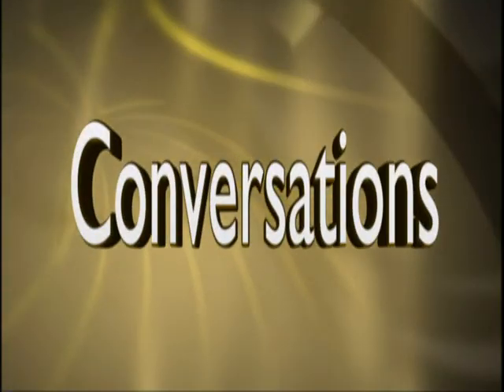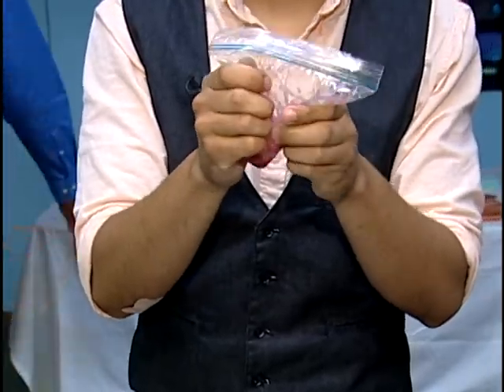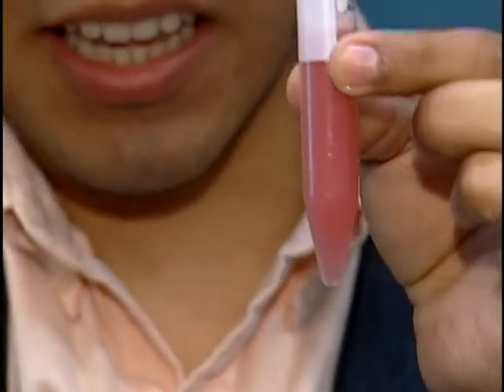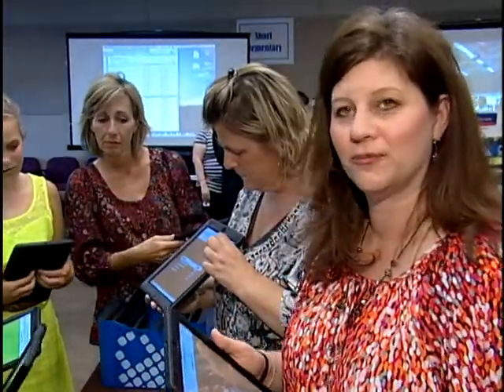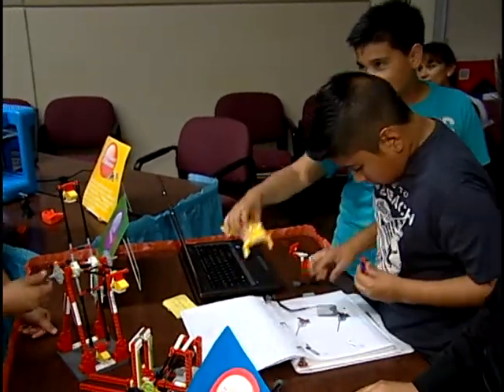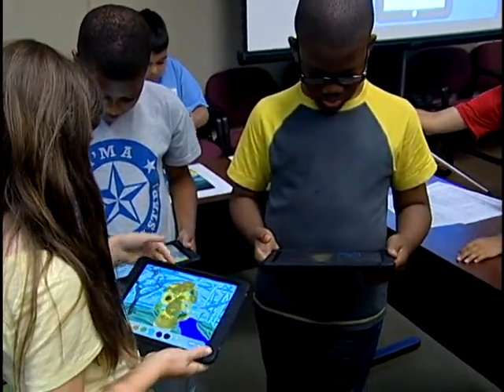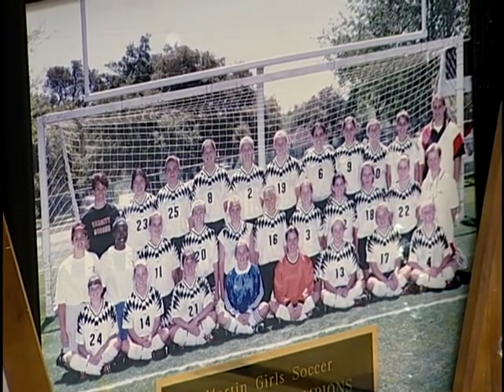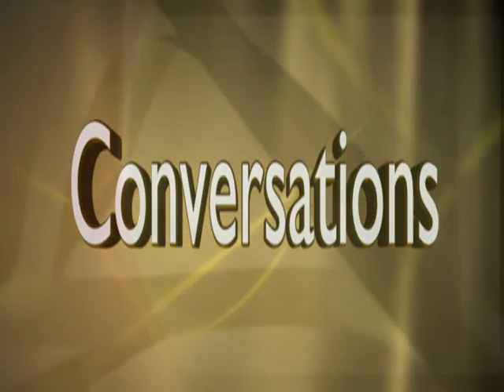Conversations #235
Click "Show more" for Chapter Marks
00:16  Transformation Through Innovation Grant Showcase
              Bowie HS
05:57      Corey ES
07:20      Farrell ES
08:10      Remynse ES
09:09      Ashworth ES
10:29      Pearcy ES
12:28      Shackelford JH/Lamar HS
13:44      Moore ES
16:00      Short ES
16:58      Young JH
17:34  Martin HS Girls' Soccer Coach celebrates 500th Win